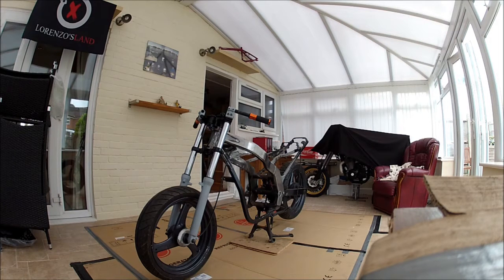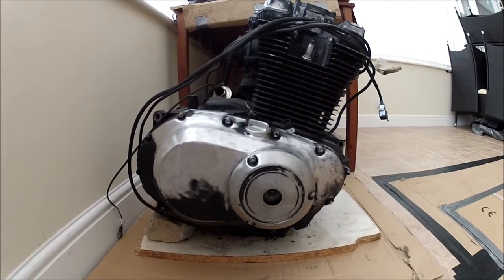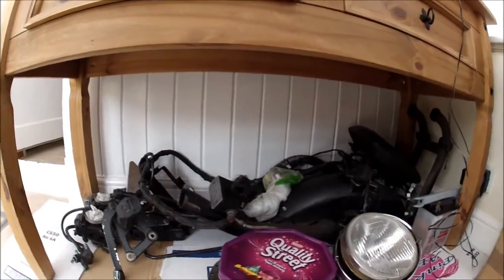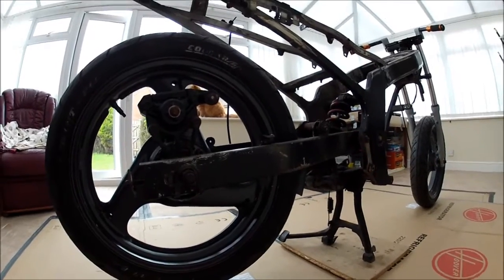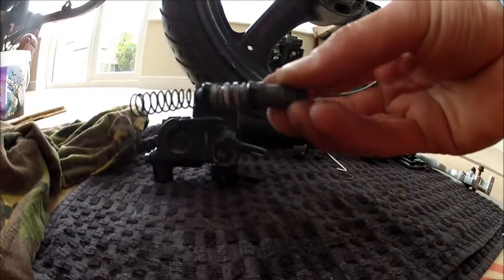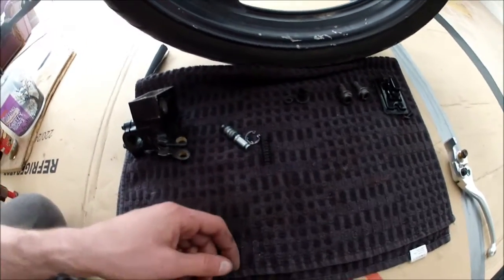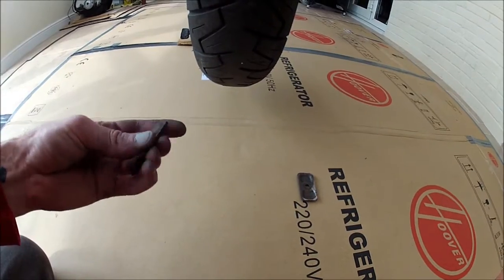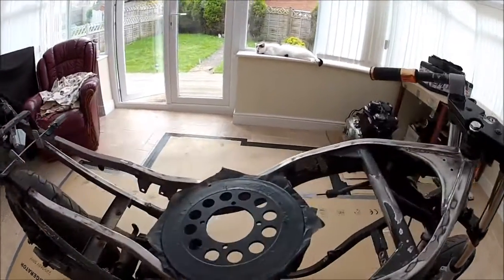Suzuki GS 500 1989 Cafe Racer project Part 3.